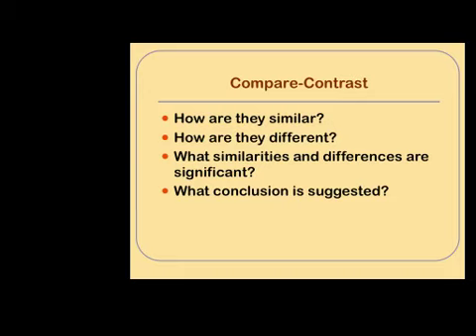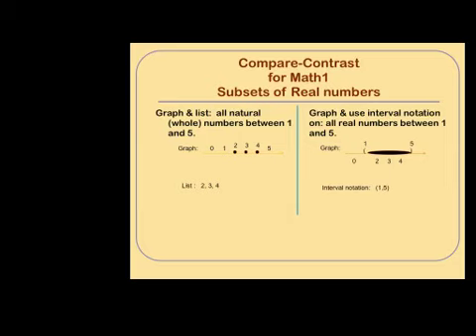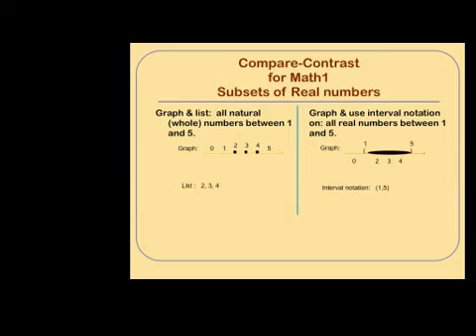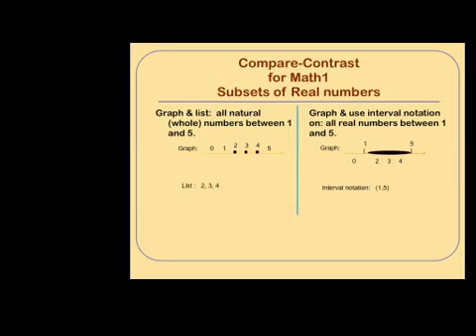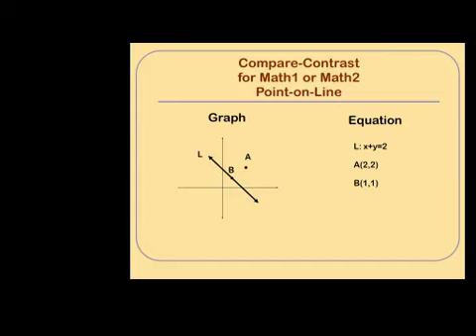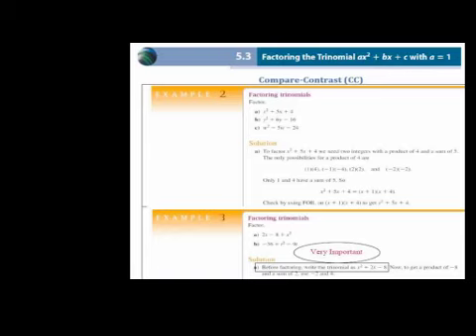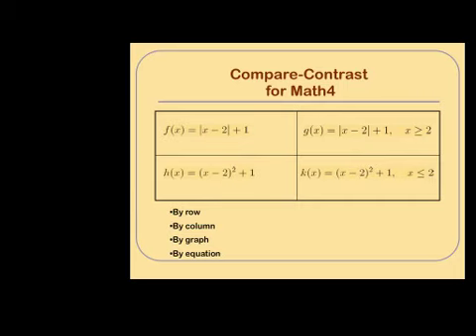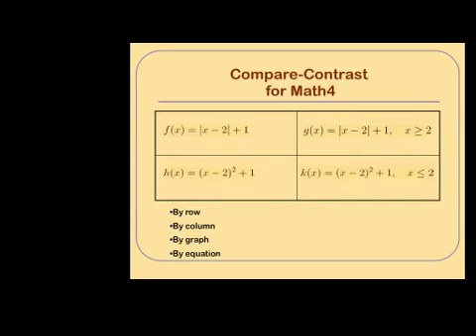Taching Thinking- Compare-Contrast.mp4